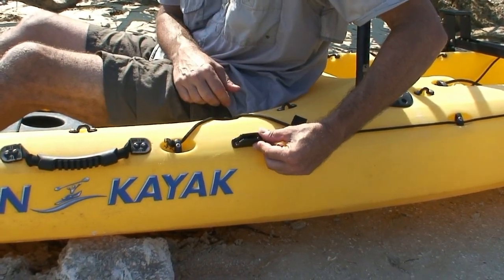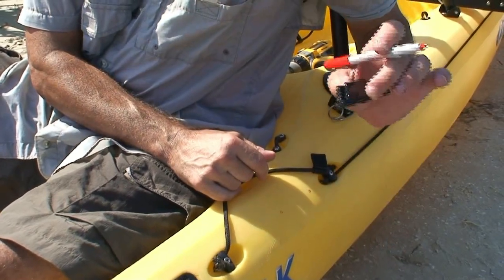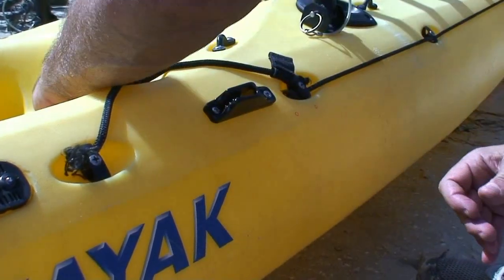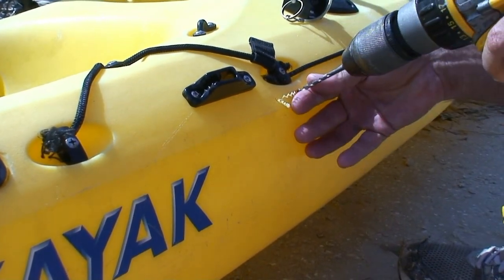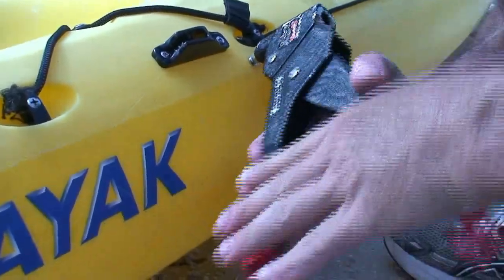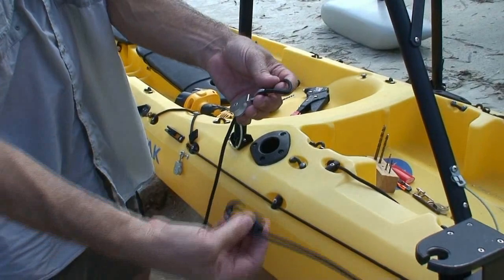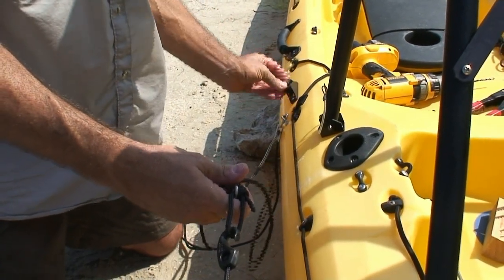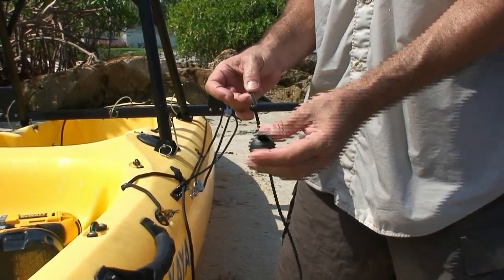Stand N Fish Installation Part 4 - The Rope and Pulley System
The final segment of the SNF installation process which focuses on the rope and pulley system that raises and lowers the pontoon arms.